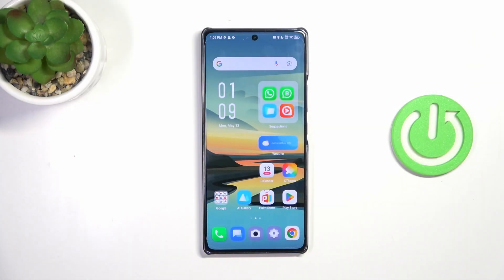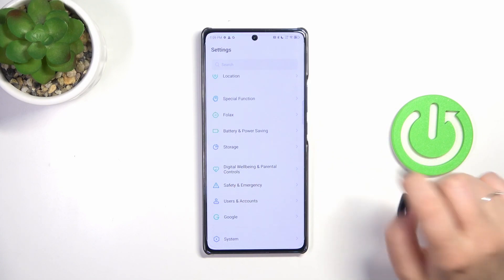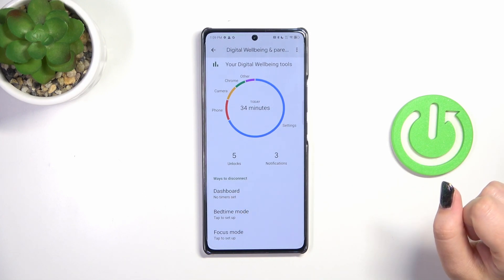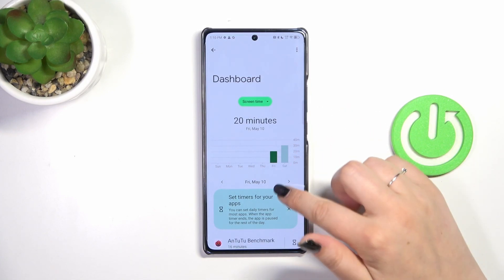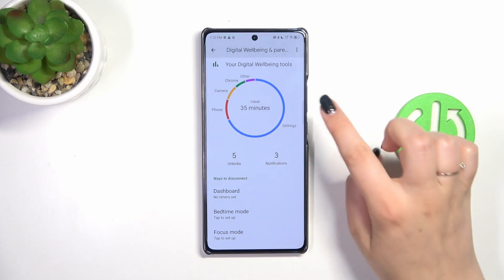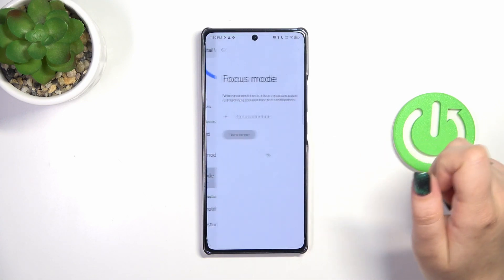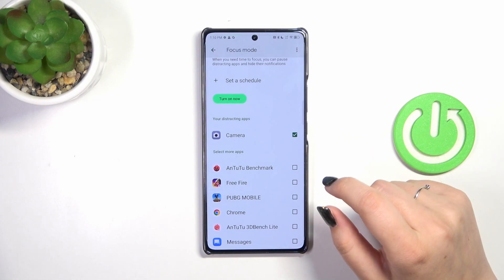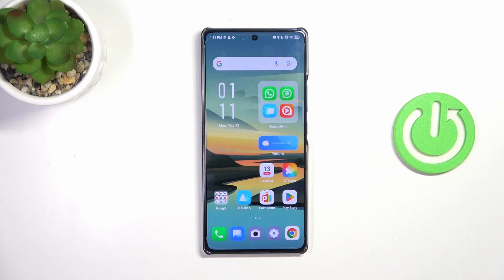How to Find the Screen Time Information on INFINIX Note 40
Learn how to check the screen time information on your INFINIX Note 40 smartphone with this informative tutorial video. Discover the step-by-step process to access and review your screen time data, helping you monitor usage and manage your digital wellbeing.

How to check the total screen time on INFINIX Note 40? How to see the app screen time on INFINIX Note 40? How to access digital well-being tools on INFINIX Note 40?